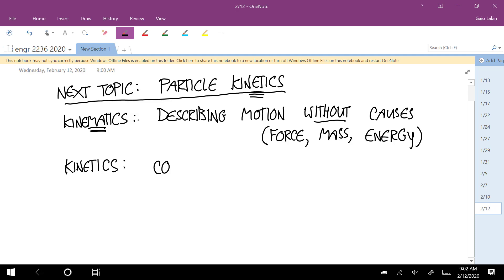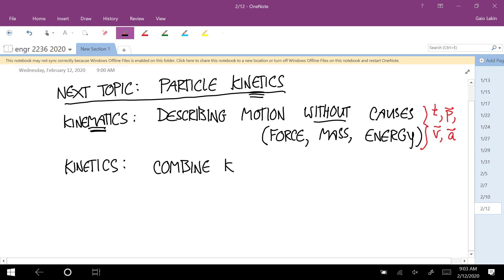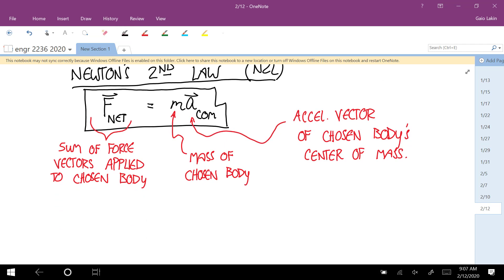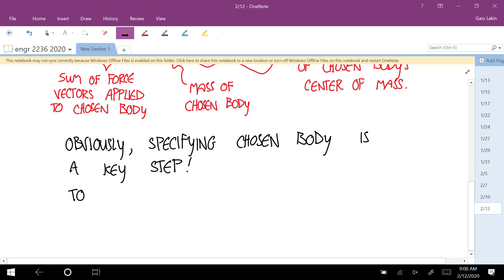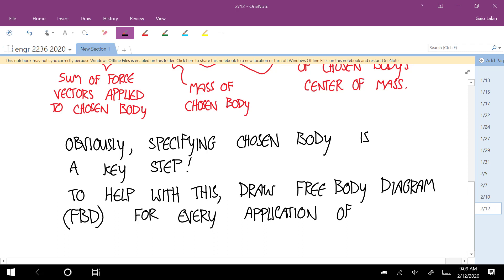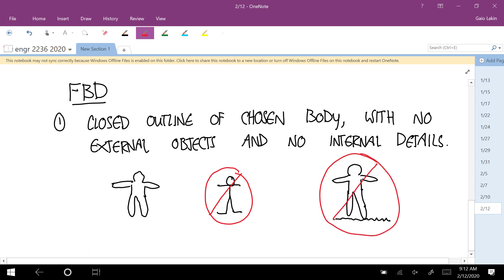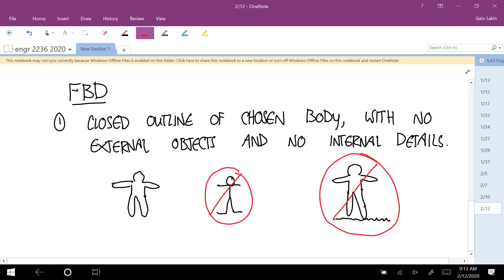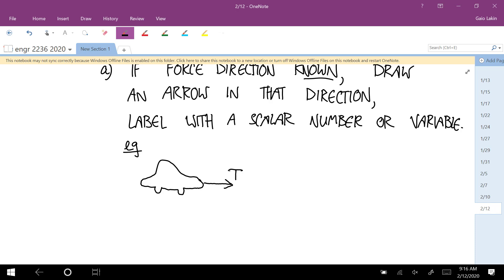Wednesday, 2/12/2020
dynamics